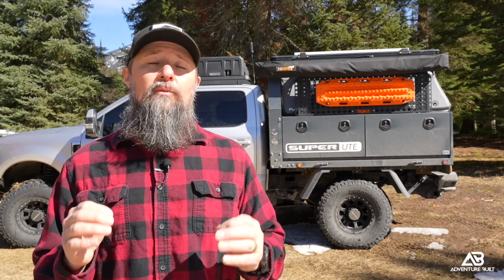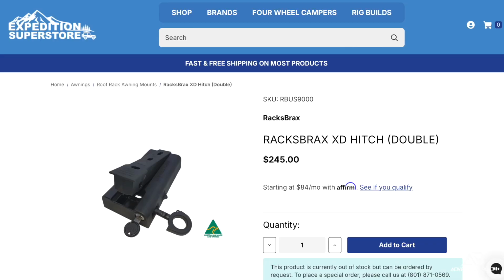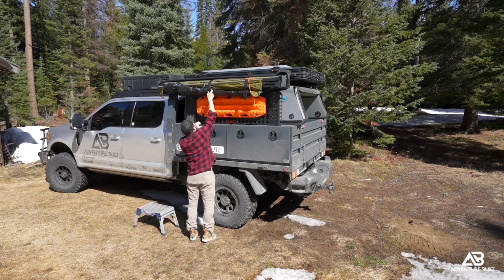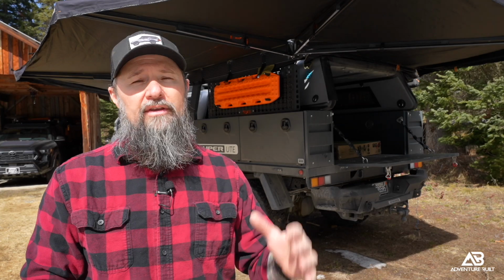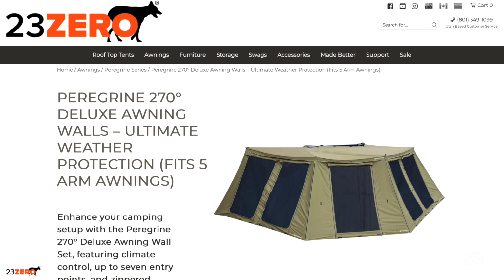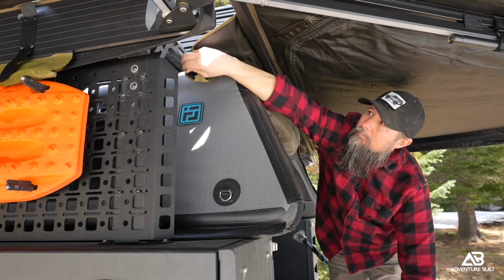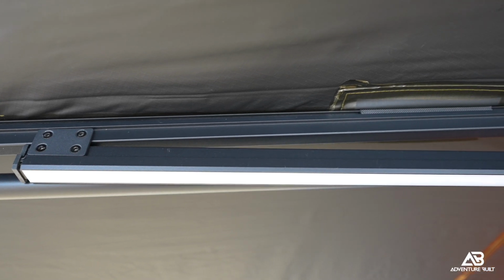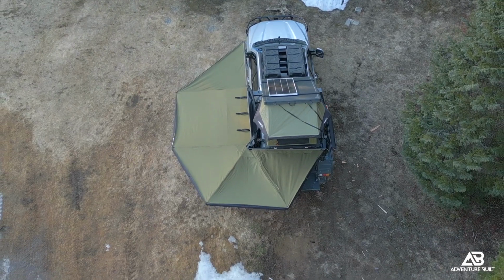23Zero PEREGRINE PRO 270 Awning Long Term Review | Next Level Freestanding Awning for Overlanders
If you're looking for the best 270-degree awning for your overland or camping setup, the 23Zero Peregrine Pro 270 might just be the one! We put this beast to the test in real-world conditions—wind, rain, and sun—to see if it truly lives up to the hype. Spoiler alert: It did not disappoint!
In this video, we dive deep into:
✅ Setup & Ease of Use – Can one person do it? 🤔
✅ Build Quality & Durability – Rugged enough for the wild? 🏕️
✅ Coverage & Protection – Shade and shelter where you need it! 🌦️
✅ Why It Might Be the Best 270 Awning on the Market! 🚀
If you're serious about overlanding, camping, or off-grid adventures, this is a must-watch!

Film Gear
Sony Alpha 7 IV Full-frame Mirrorless
Sigma 24-70mm F2.8 DG DN Art for Sony E Lens
Sigma 14-24mm F2.8 DG DN Art for Sony E
DJI Mic
SmallRig CT-10 Camera Tripod
Joby JB01507 GorillaPod
Zhiyun Weebill S 3-Axis Gimbal
Saramonic Omnidirectional Microphone
DJI Mini 3 Pro
Lowepro LP37177 ProTactic